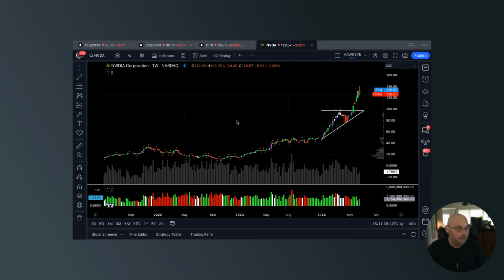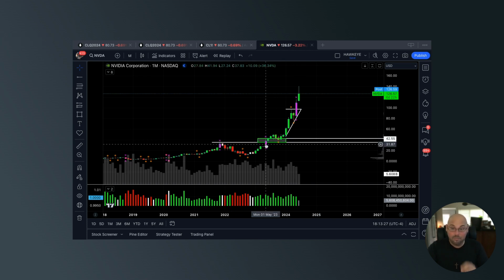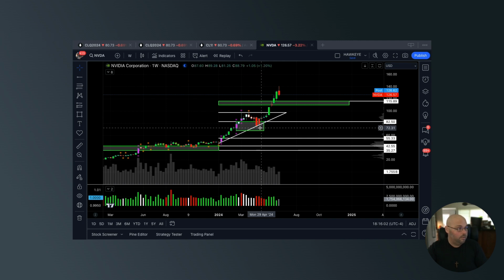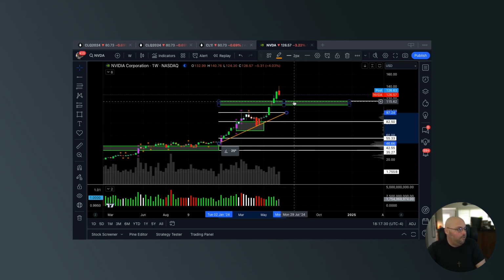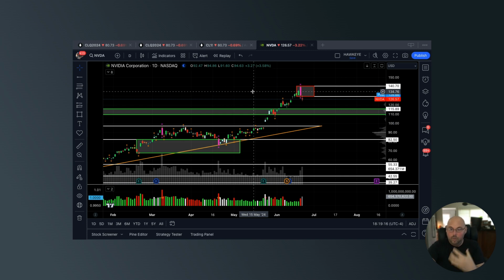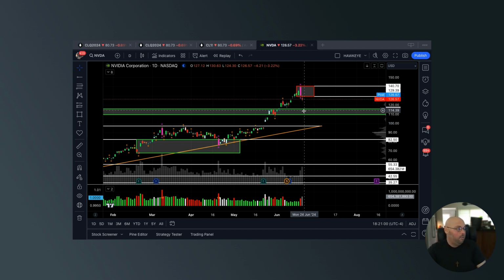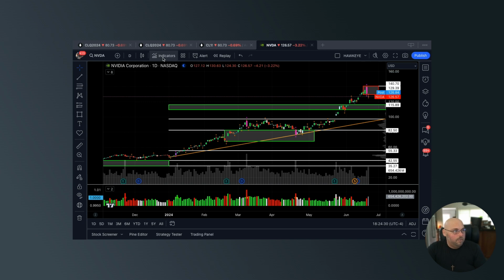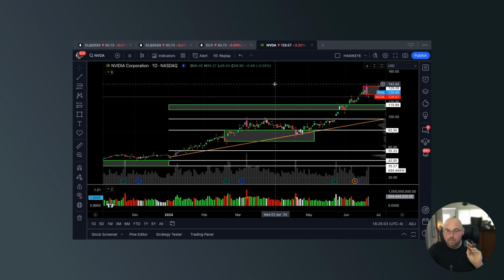Analyzing Multiple Timeframe On NVDA Using The Hawkeye WideBar